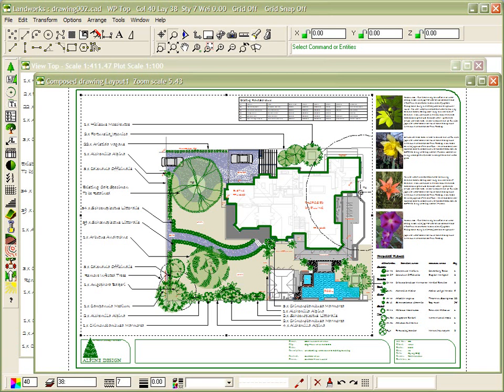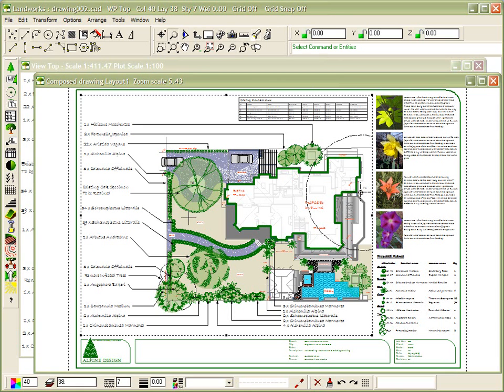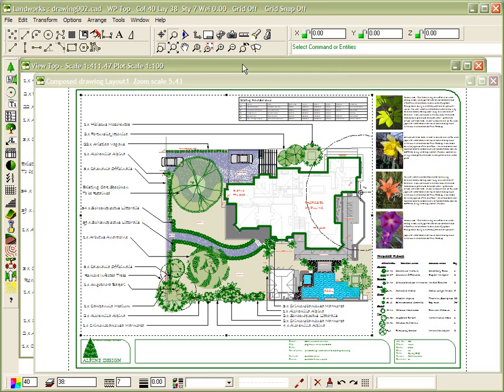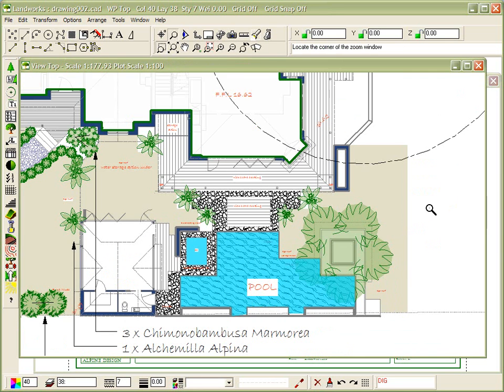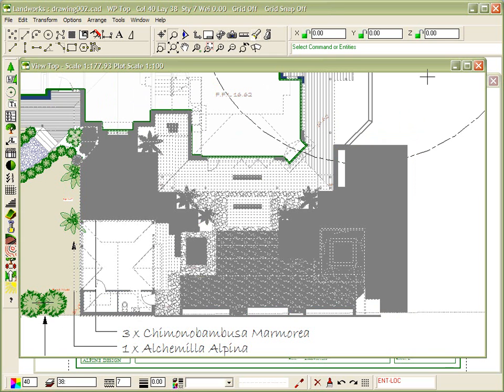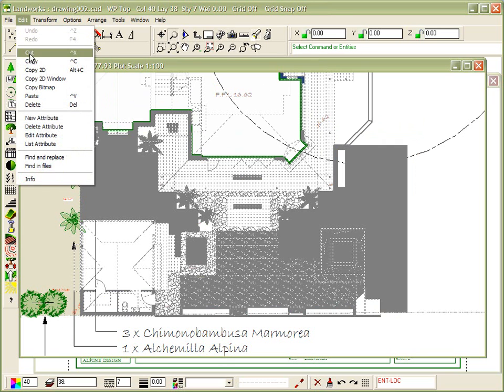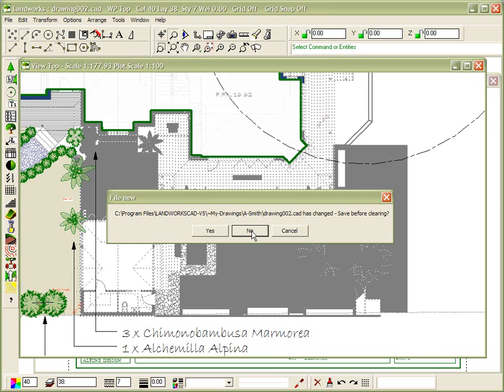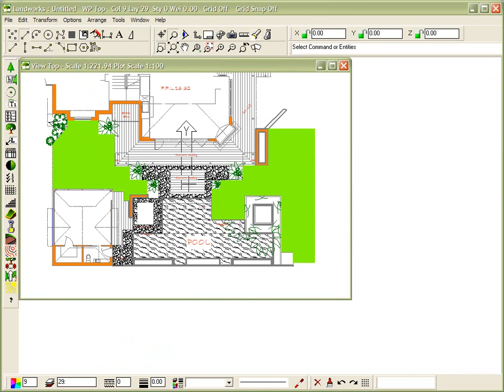LANDWorksCAD in 3D - Intro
This video introduction recaps what has been done in our LANDWorksCAD being used in 2D playlist and select the part we like to produce in 3D and paste into a new drawing.